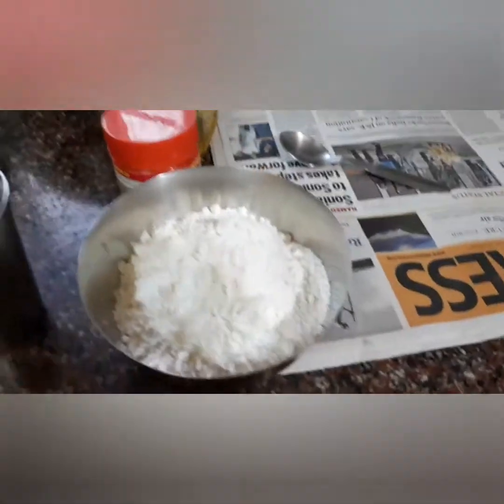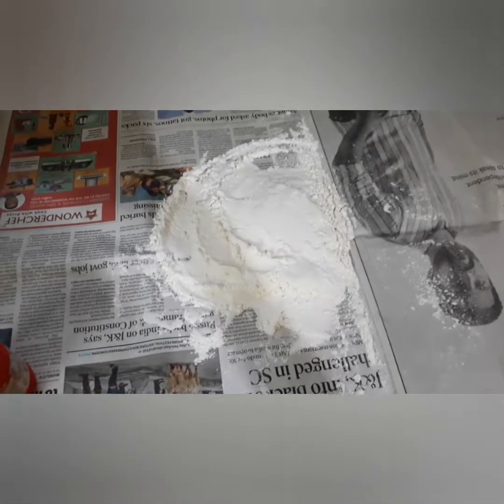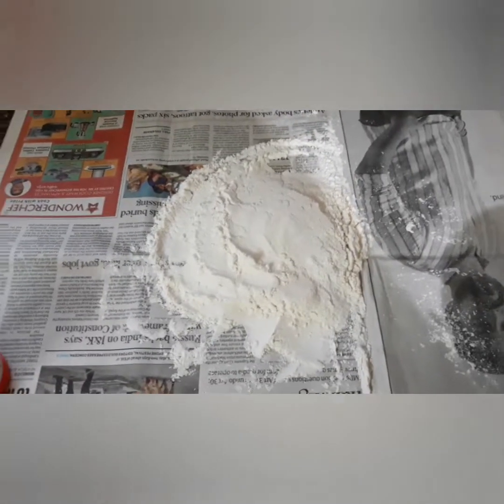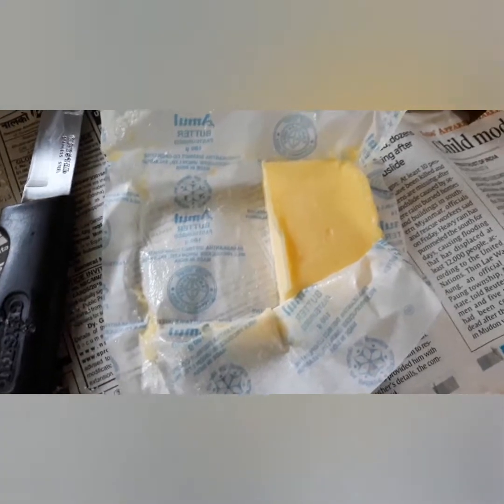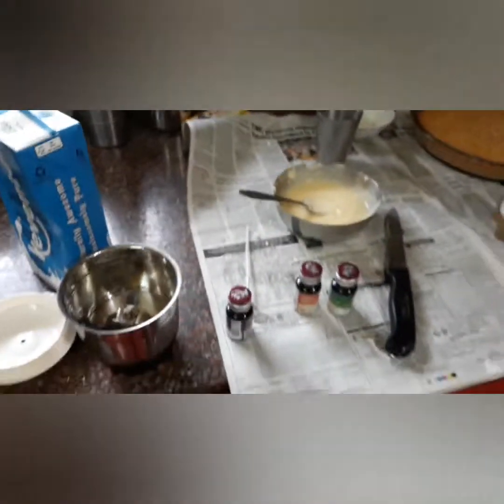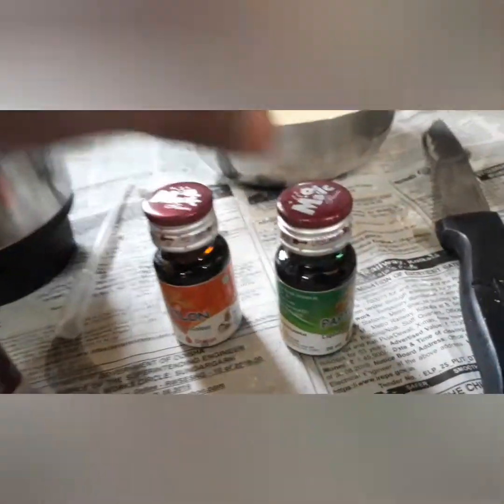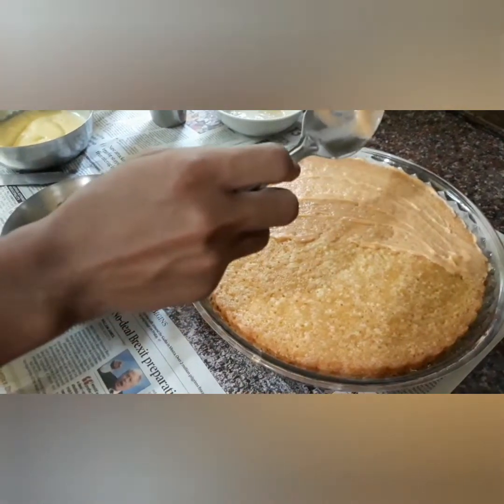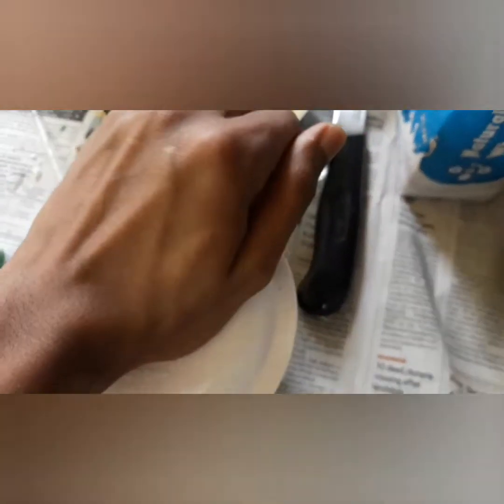GANDHIJI THEMED INDEPENDENCE DAY CAKE--TUTORIAL BY UJAAN ROY